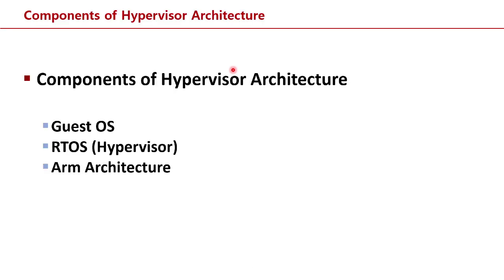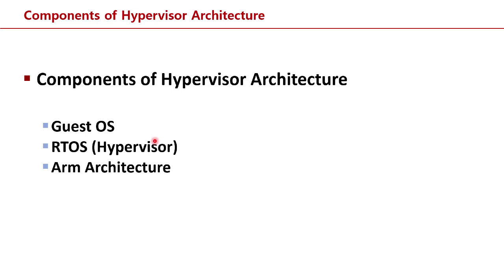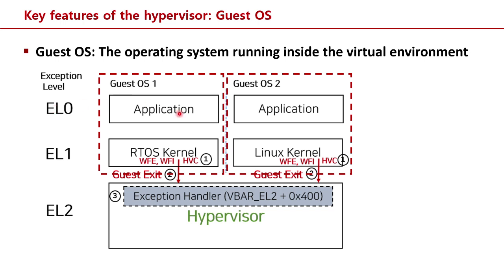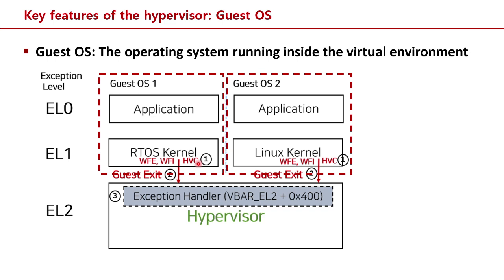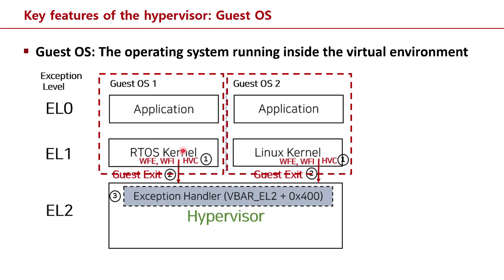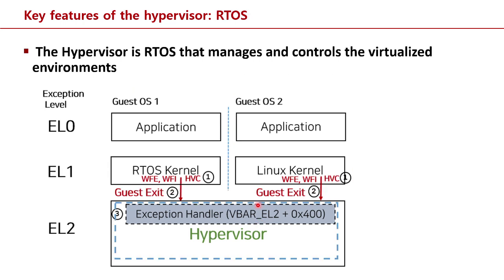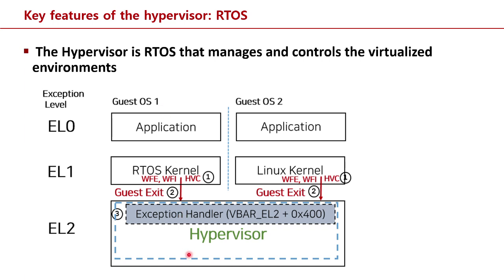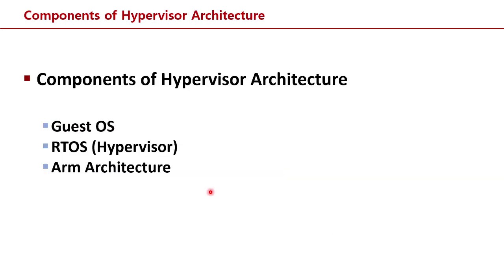Key Features of the Armv8-A Hypervisor